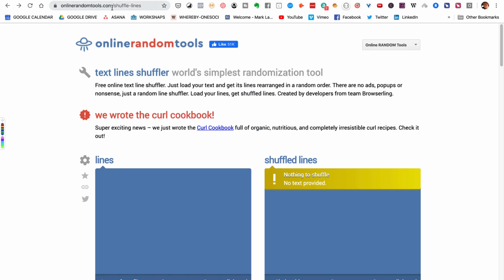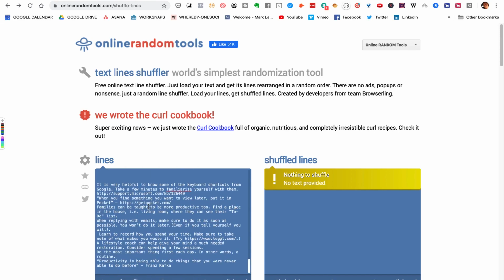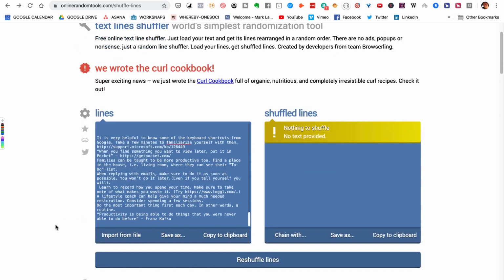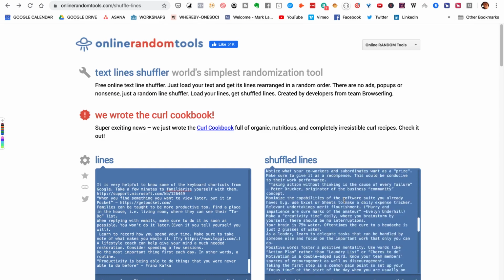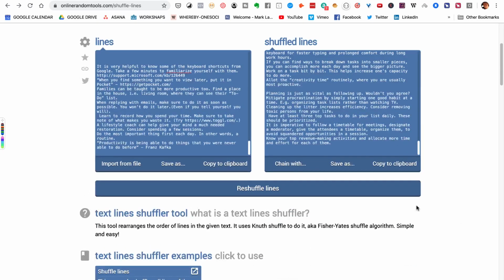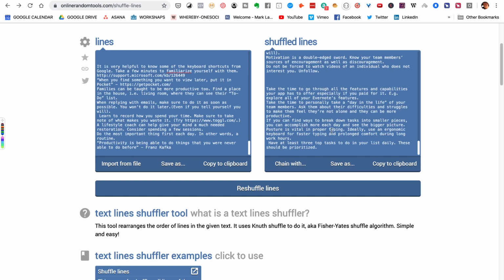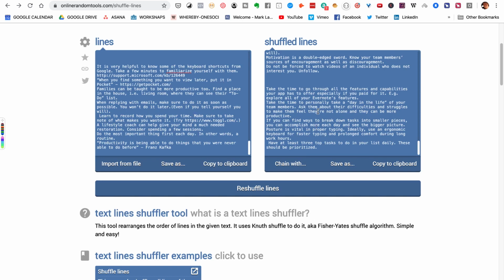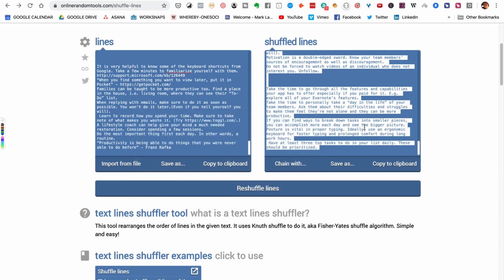SHUFFLE TEXT LINES FREE WITH ONE CLICK OF THE MOUSE!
Shuffle text lines within a split second with a single click of the mouse button using this free online text shuffling tool

To shuffle text lines follow these steps…

2. Copy and paste your list into the left box

3. Click the button below the boxes

4. You will see the text has been shuffled in the right-hand box

5. Copy the text in the right box and paste it to where you want it

And that is how to shuffle text lines